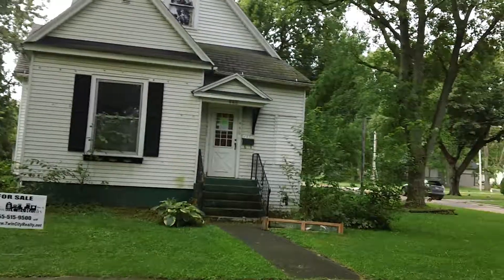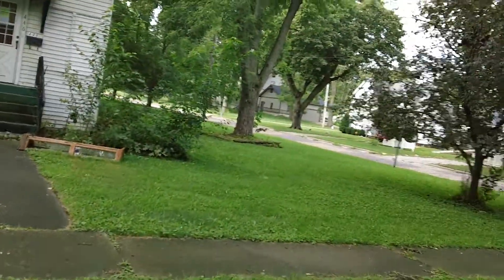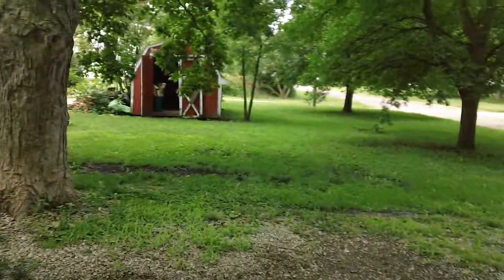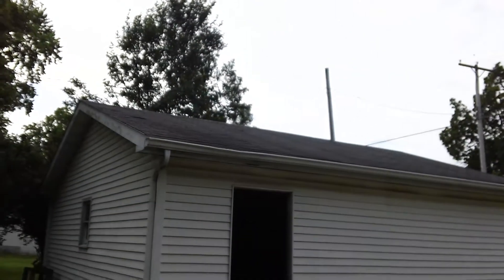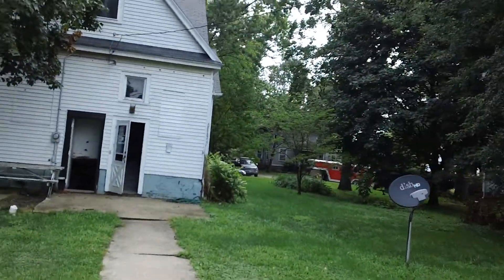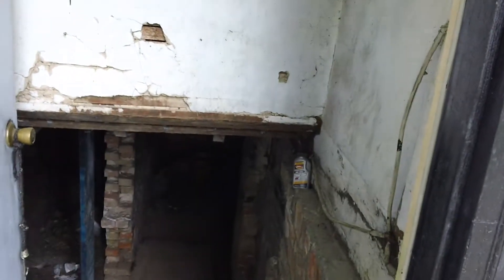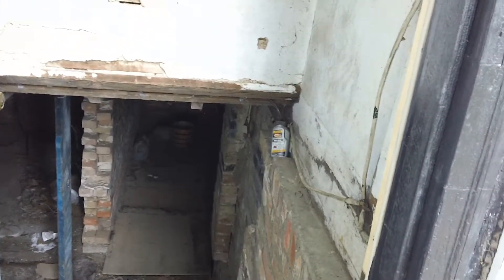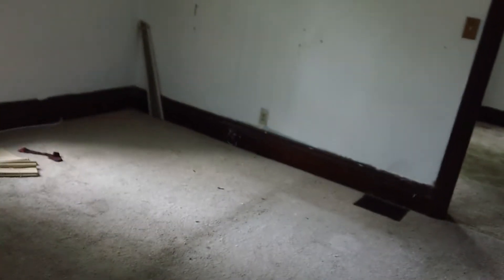446 W State St, Paxton